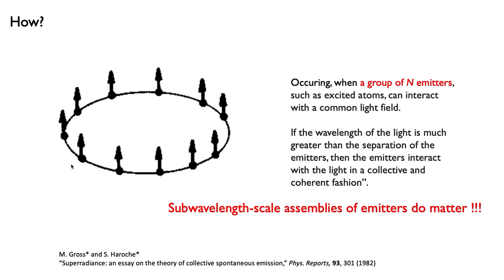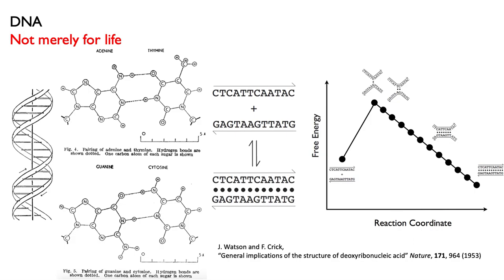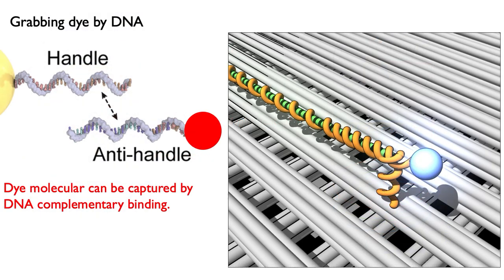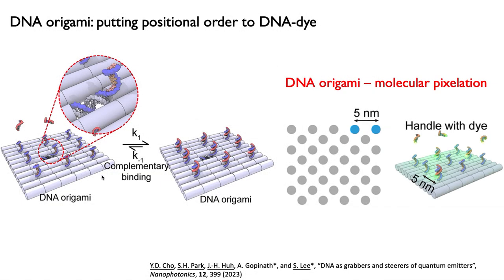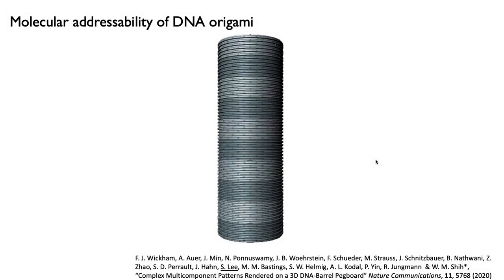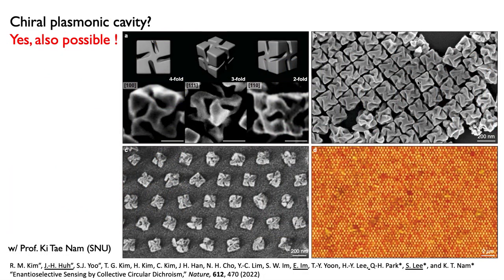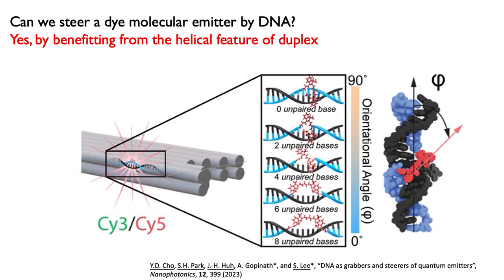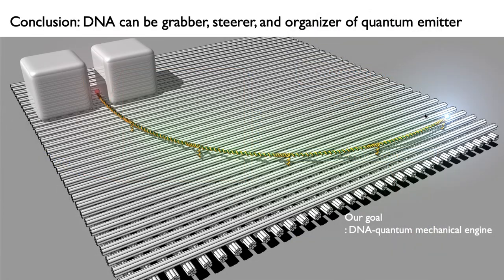DNA-Quantum Engine: 2023 Fall 한국물리학회 초청강연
Wed Oct 25th 2023 at Changwon, Republic of Korea
voice, recorded via Naver Clova Dubbing